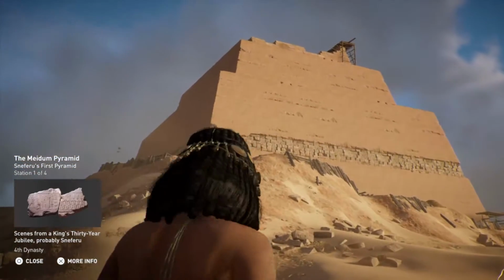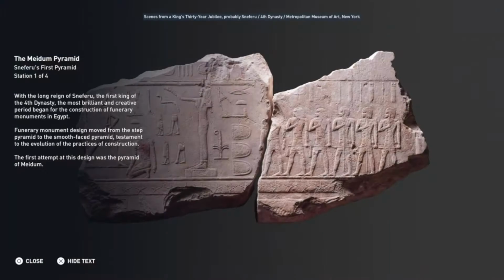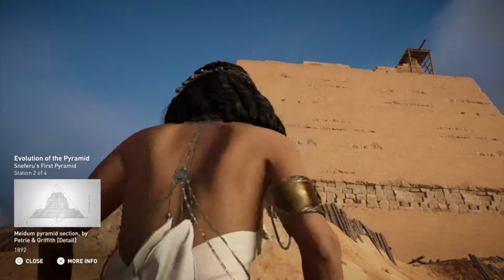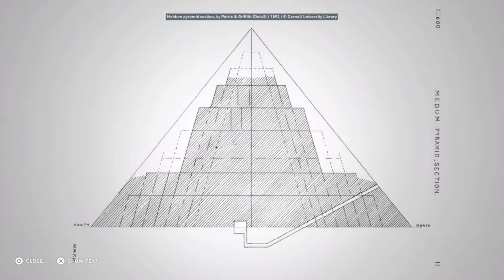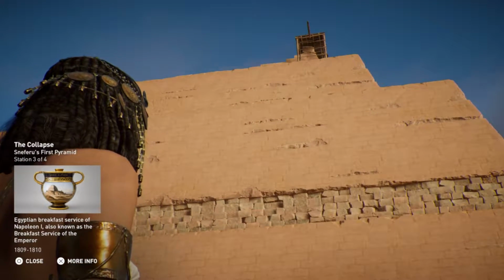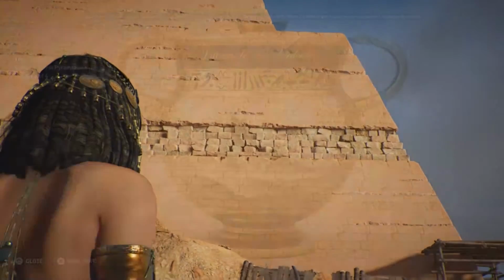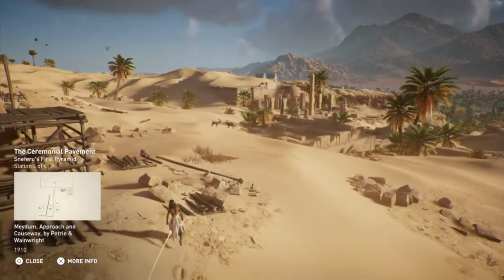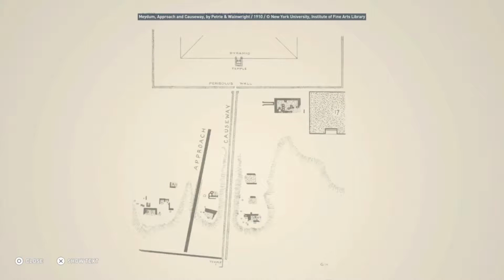Sneferu's First Pyramid (Assassin's Creed: Origins; Ancient Egypt Discovery Tour)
Learn about Sneferu's pyramid at Meidum.
Bit of wandering/flying at the end for fun.